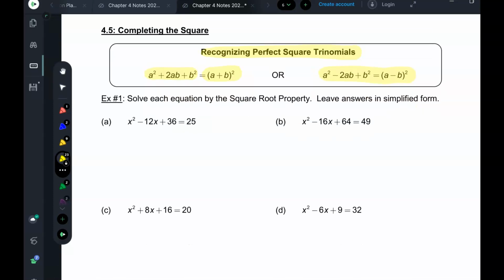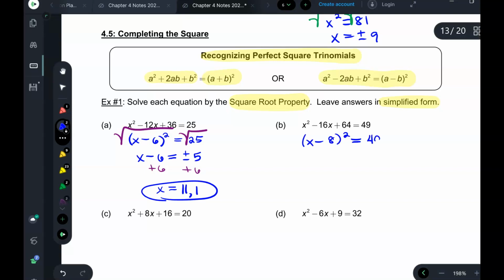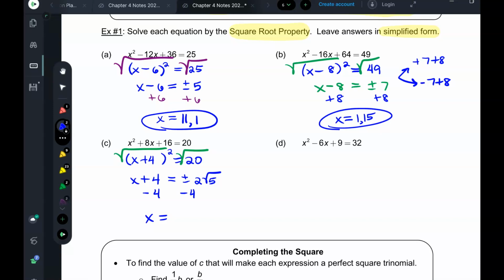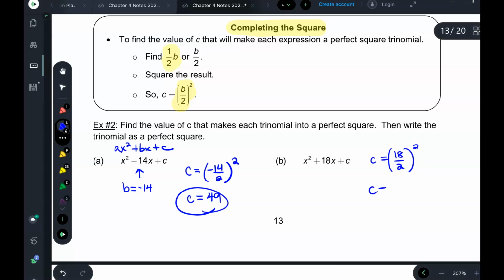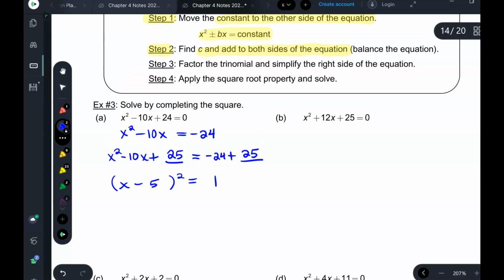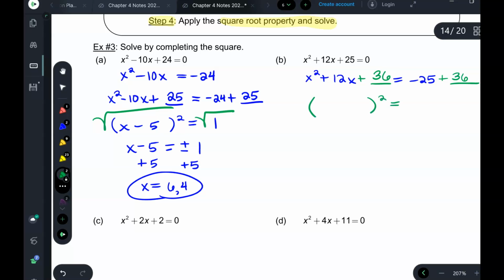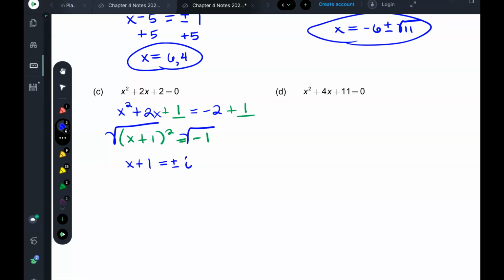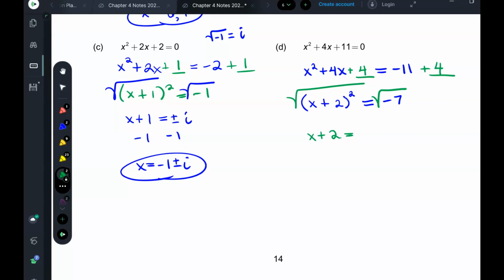Alg 2 Lesson 4.5